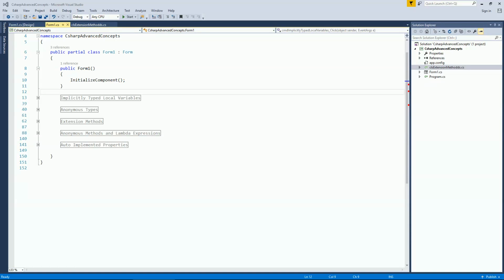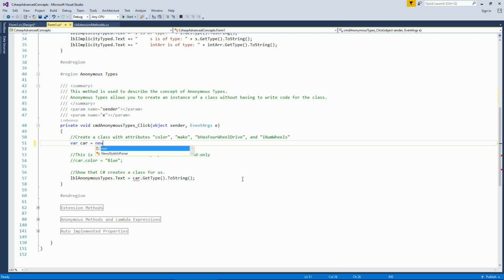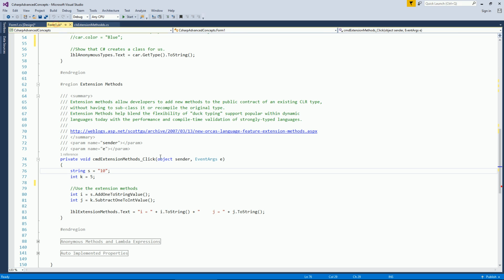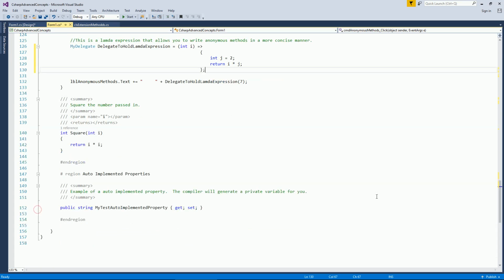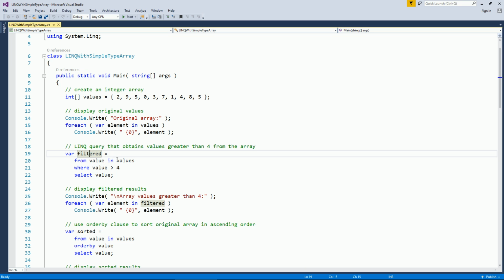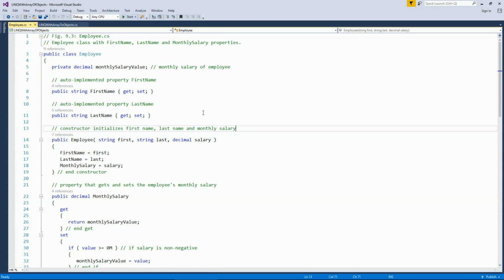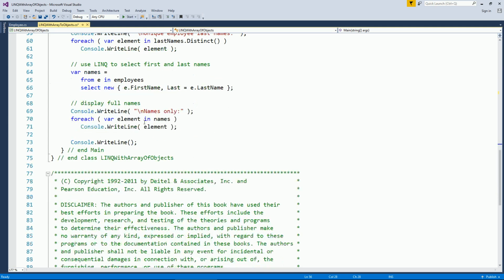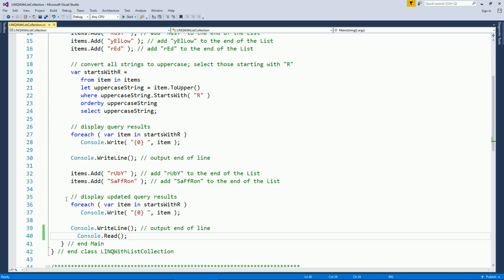Chapter 9 LINQ and Generic Collections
Chapter  9  LINQ and Generic Collections lecture